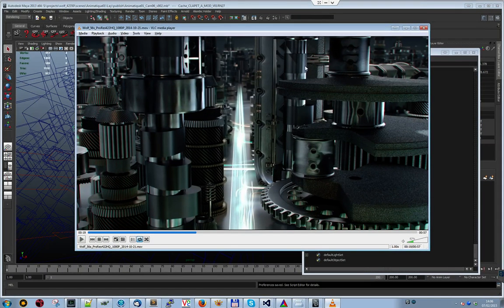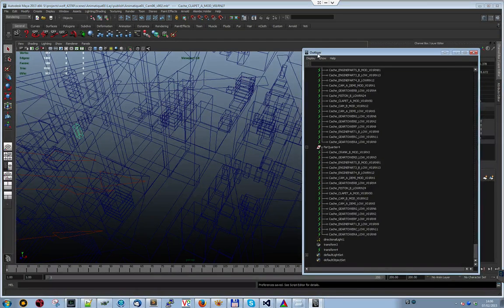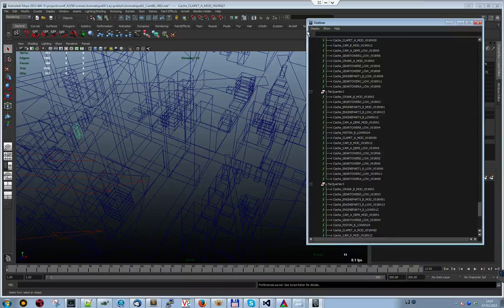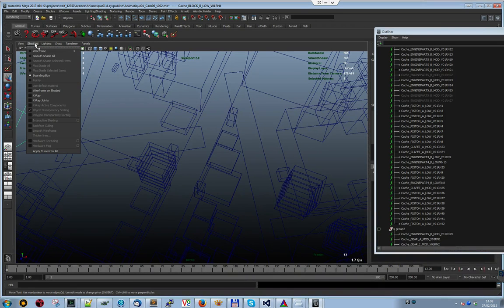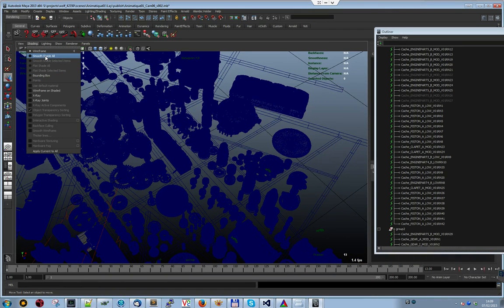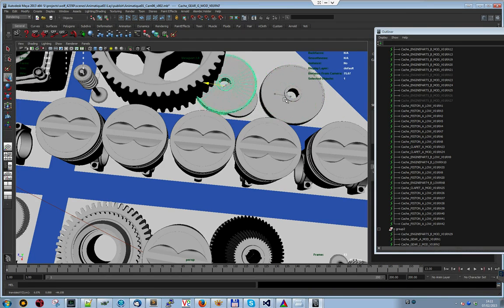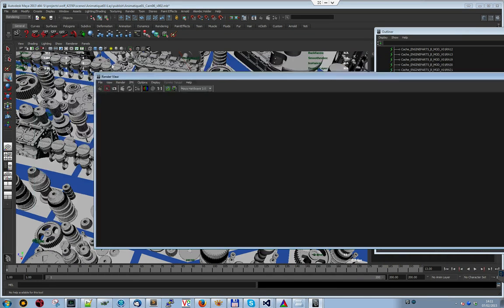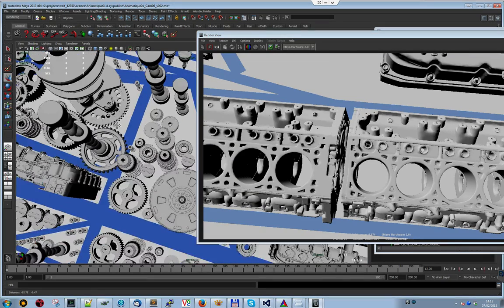Alembic To Arnold - Demo 1